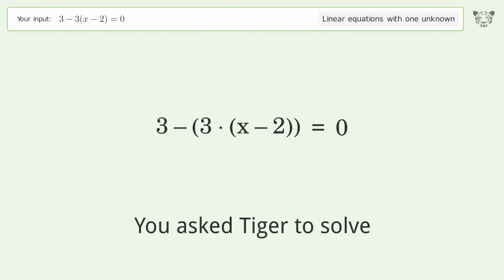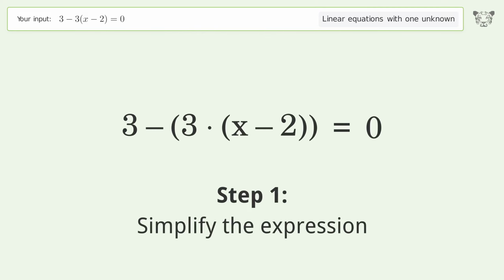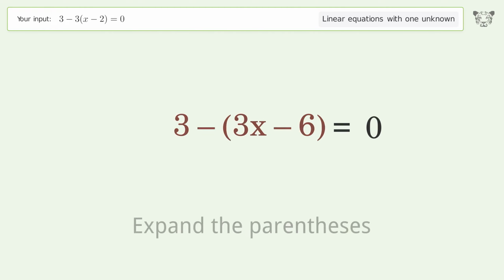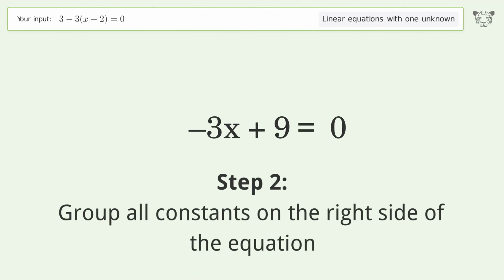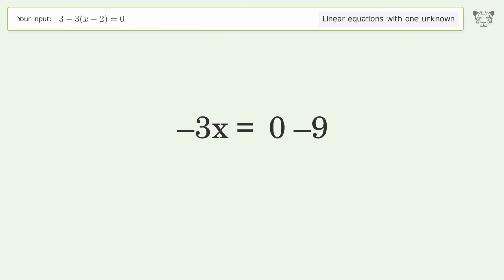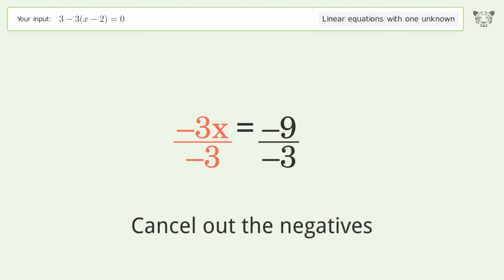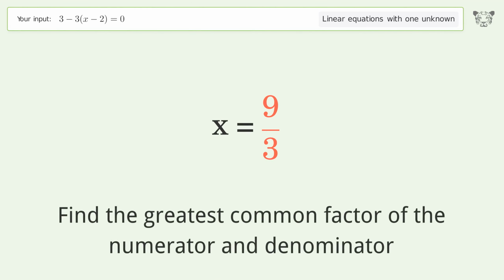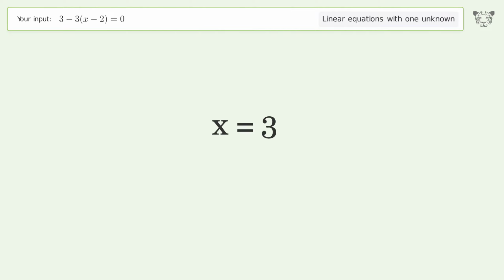Solve 3-3(x-2)=0: Linear Equation Video Solution | Tiger Algebra